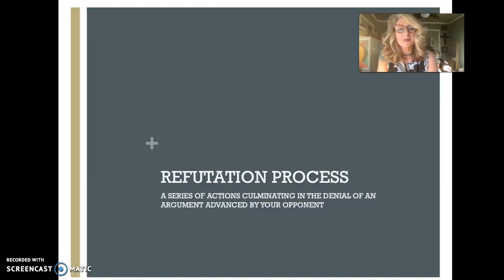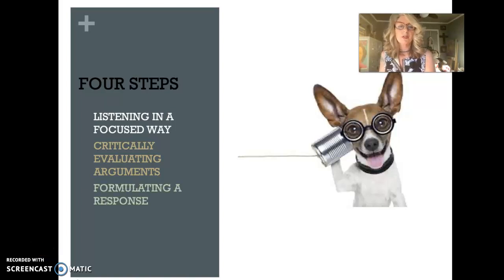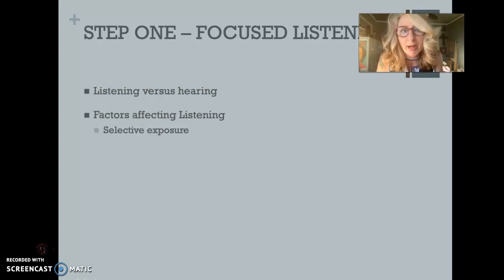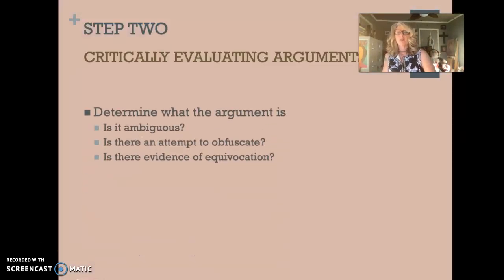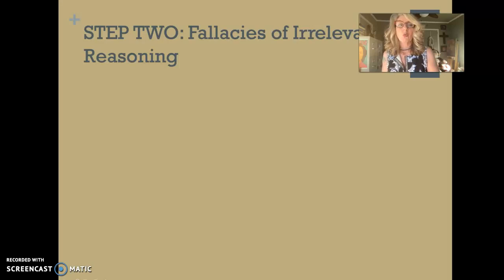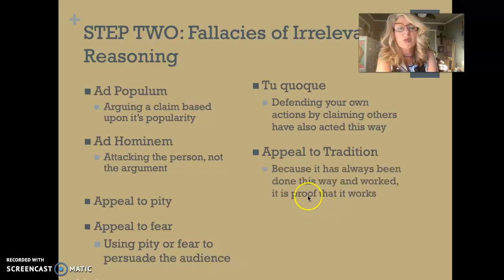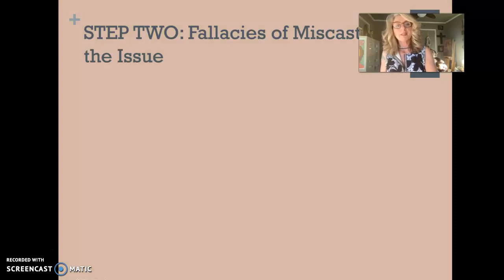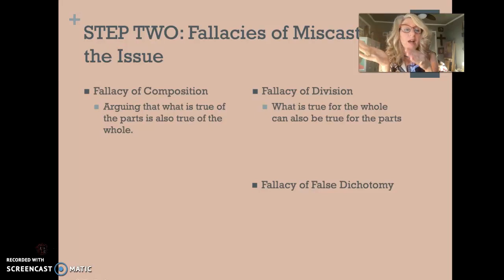Refutation (#1)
This is part 1 of 2 lecture on Refuting Arguments. Created for Argumentation class.